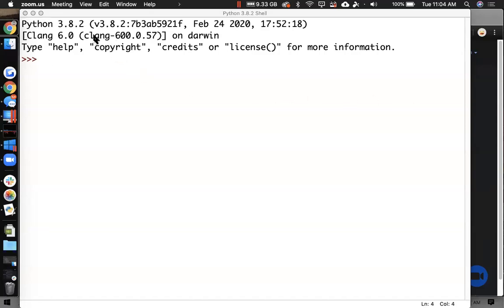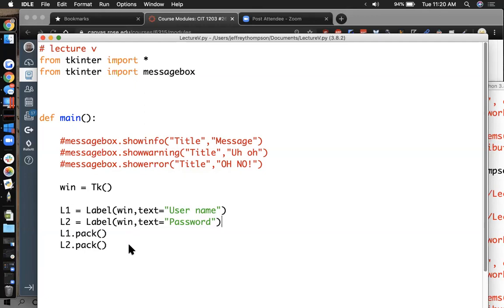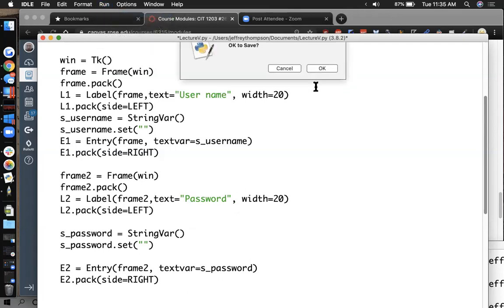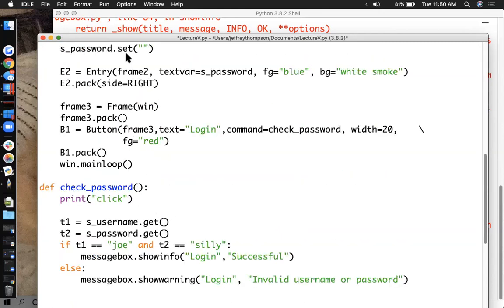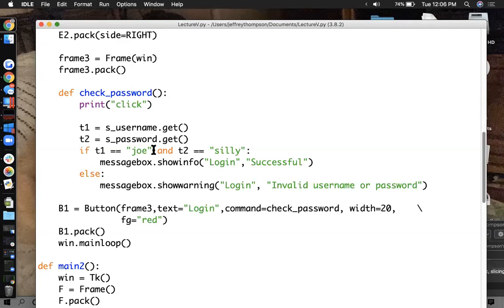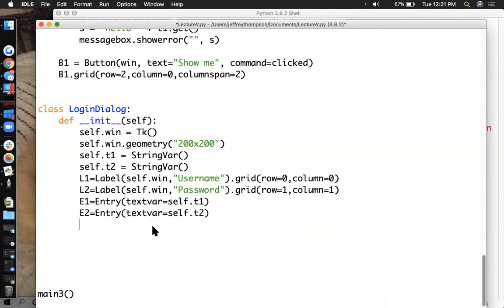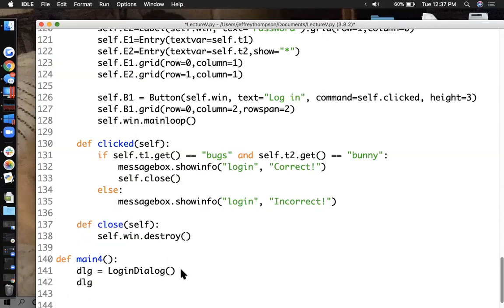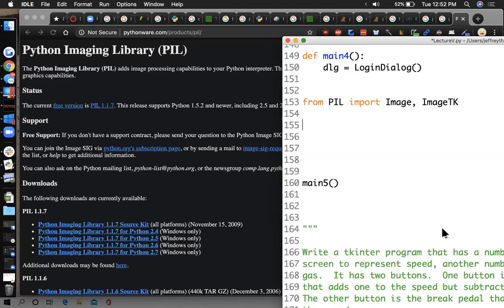CIT1203#2619 Lecture V Tkinter GUI programming